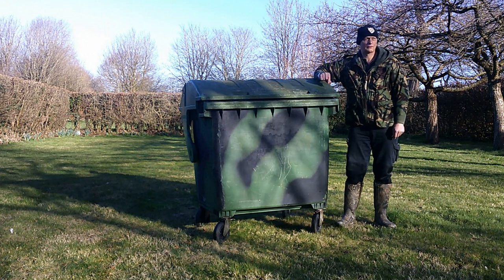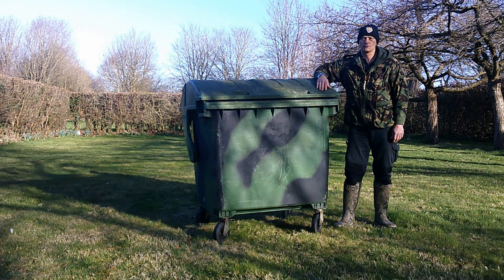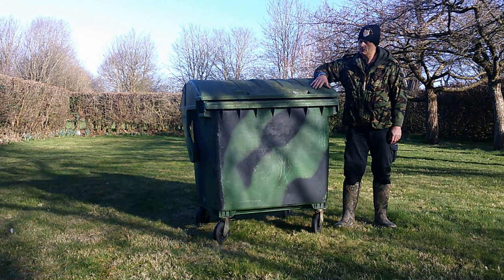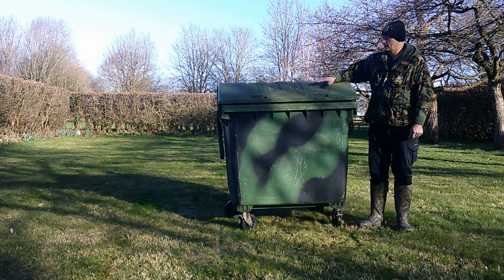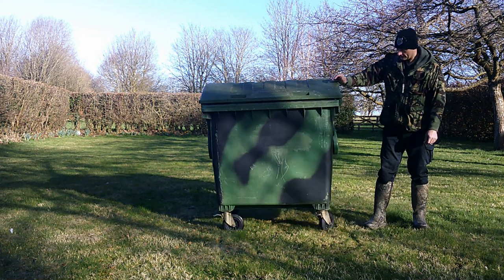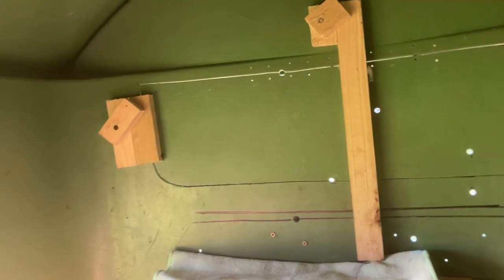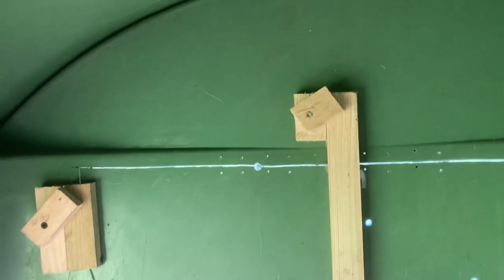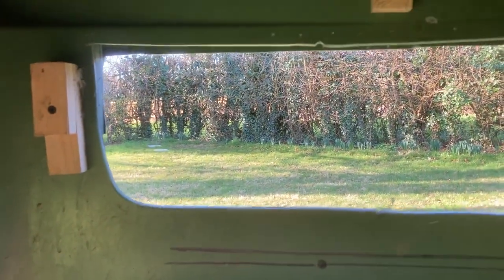UNIQUE SQUIRREL SHOOTING HIDE, WITH DAVID WRIGHT.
Squirrel Shooters. Apparently, you all need to see this.
On advice from the Fieldsports Channel, here's the lowdown on my unique shooting hide. THE BINERMINATOR.